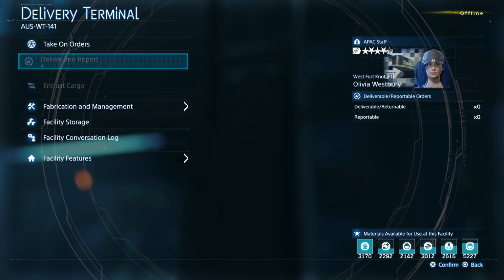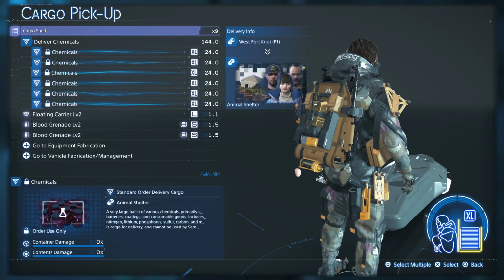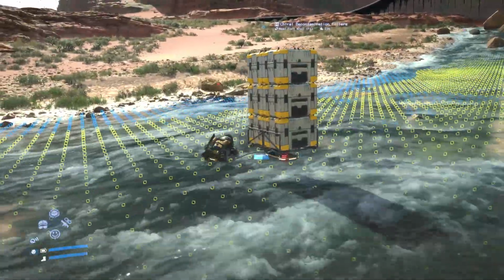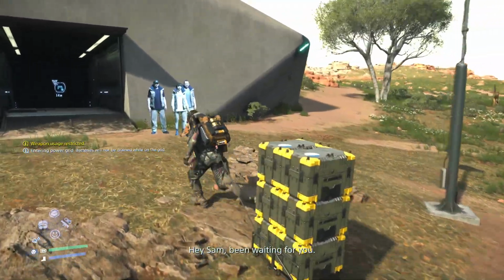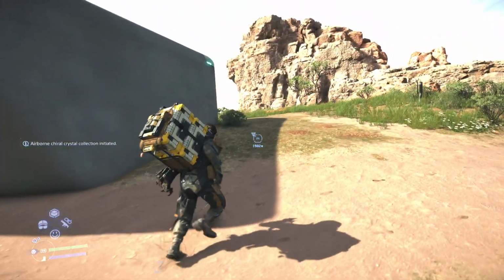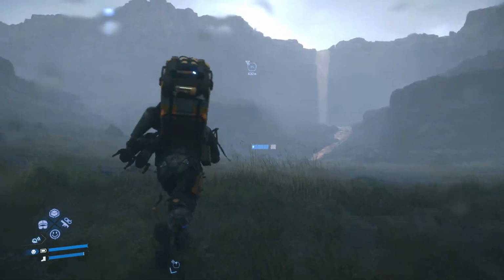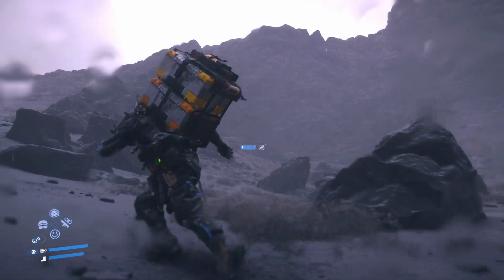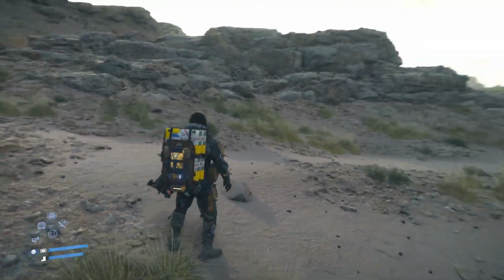Death Stranding 2's Gameplay Design Sucks and I'll Prove It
Death Stranding 2 is completely disengaged from its gameplay mechanics. By making an unscripted trek across the map, I can showcase how every destination has an unobstructed pathway, negating any and all obstacles you would have otherwise had to engage with.

**Links**